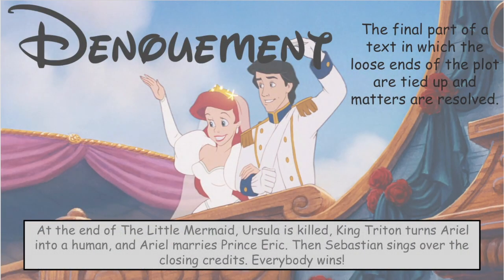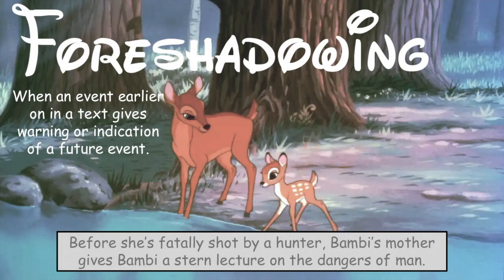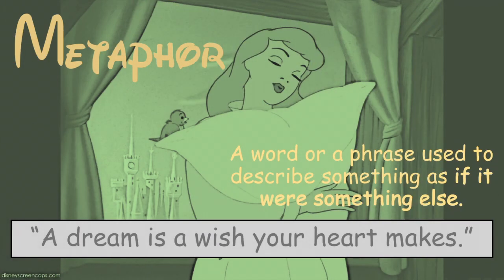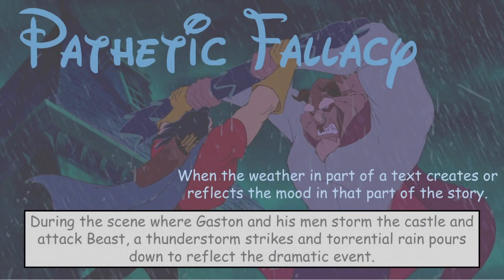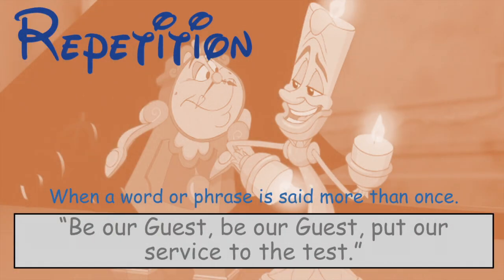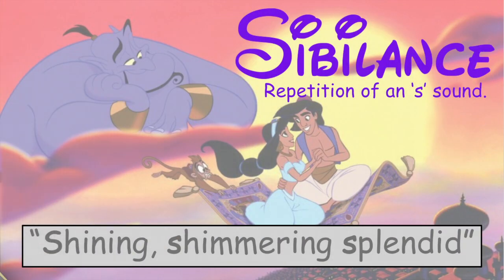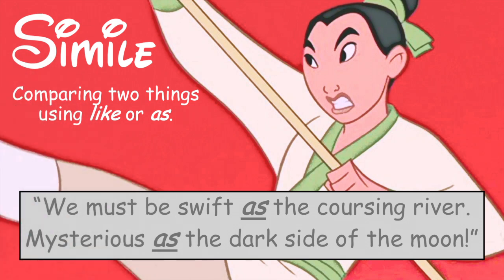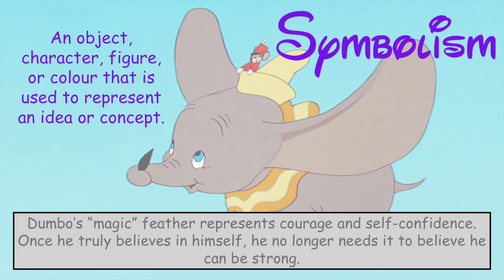Language Techniques Part 1 | Alohamora Annotations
Some language techniques explained using Disney examples.
Useful for both English Language and Literature
@missgreeftweets on Twitter.
AQA Specification
Music from the FMA: Ketsa - Day Trips.